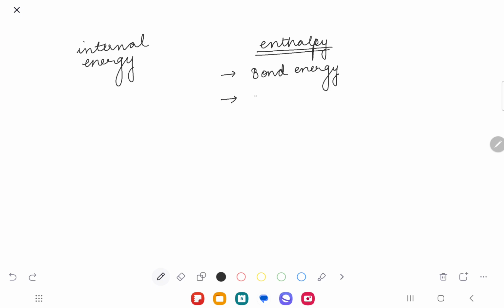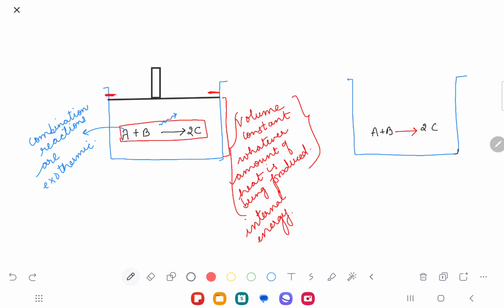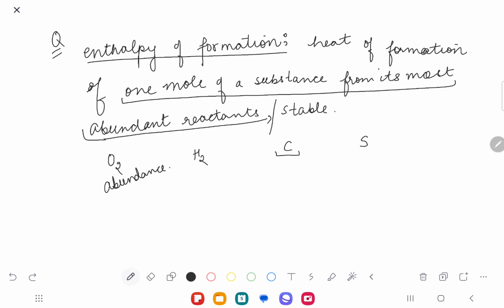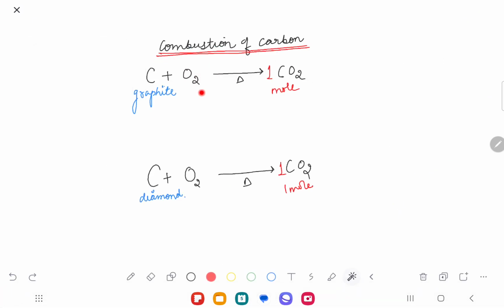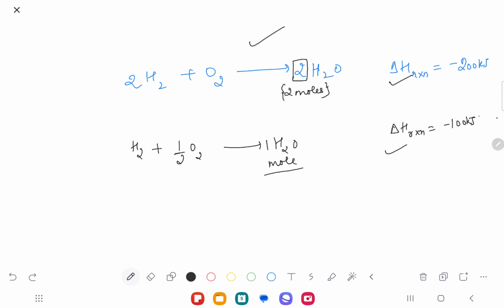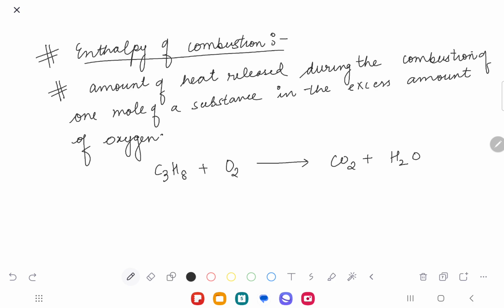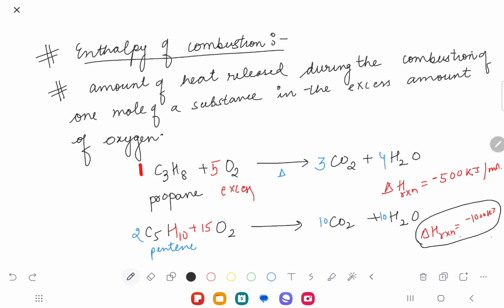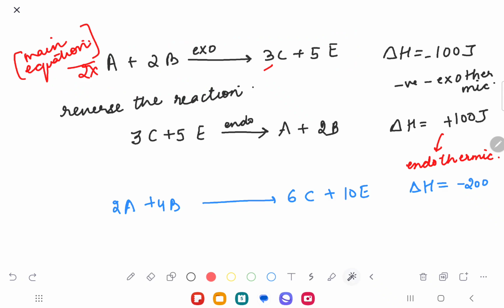Cp and Cv.